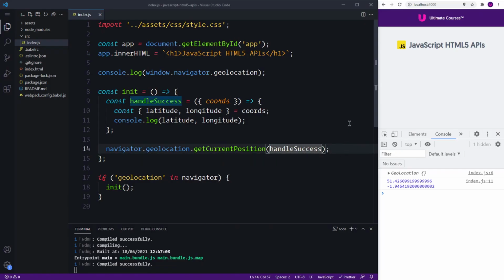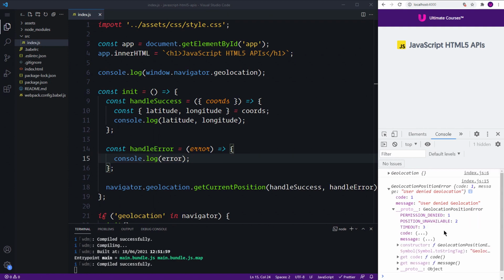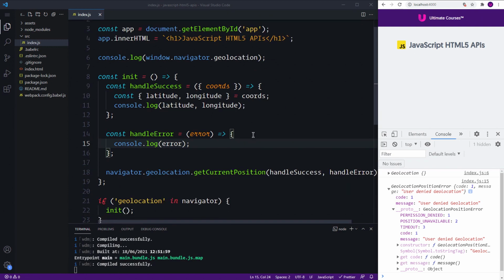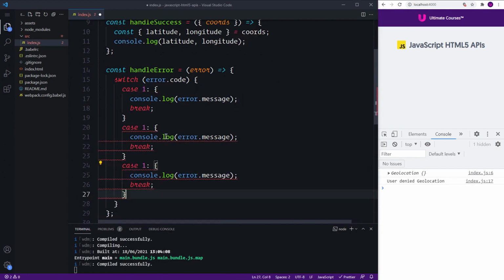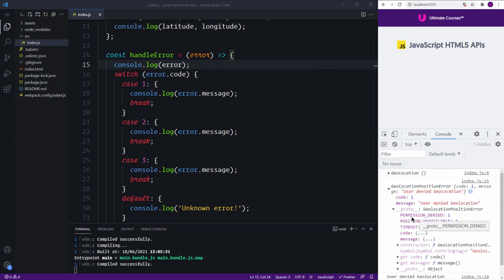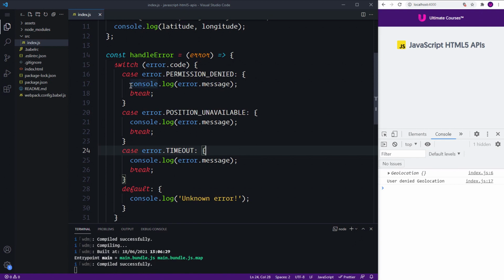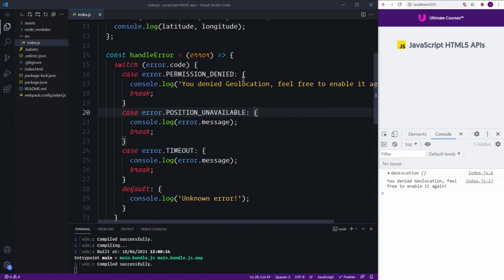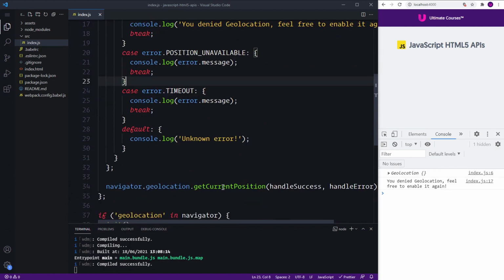JavaScript HTML5 APIs 068 Handling Permission and Location Errors